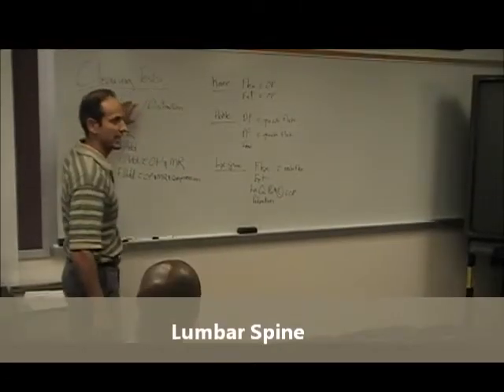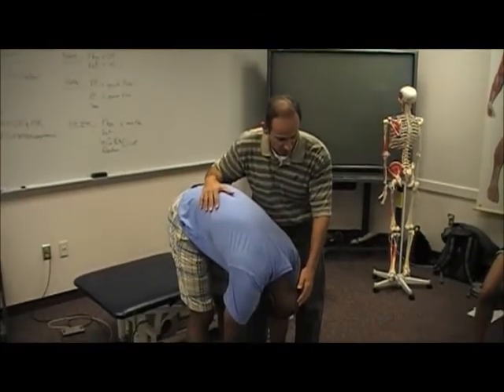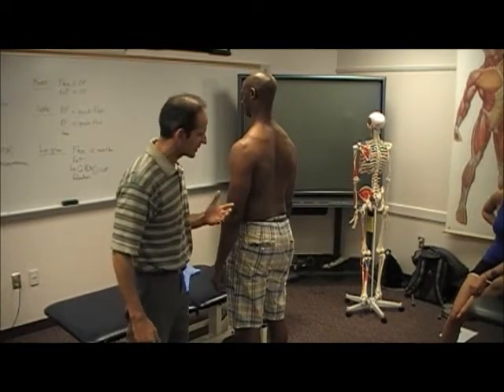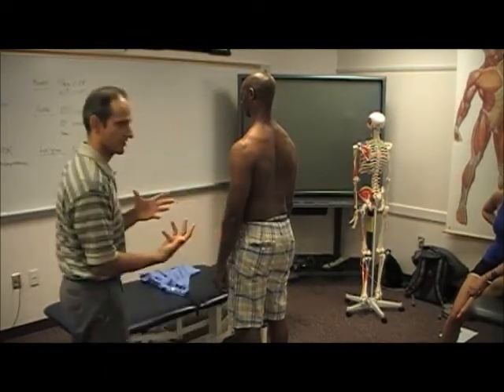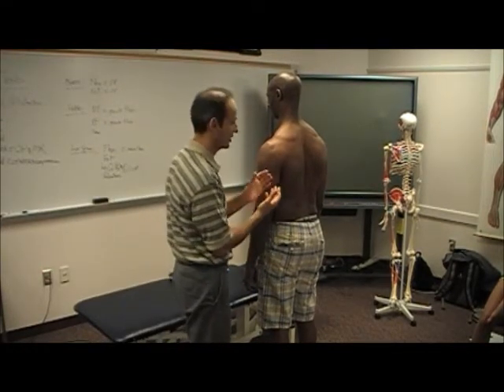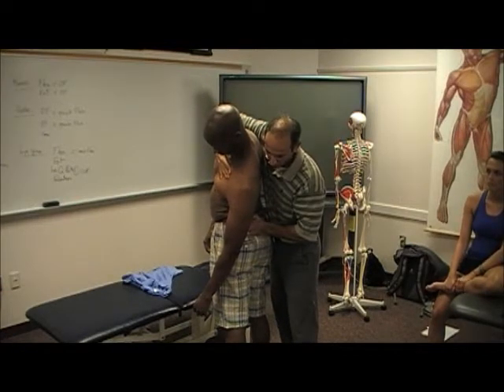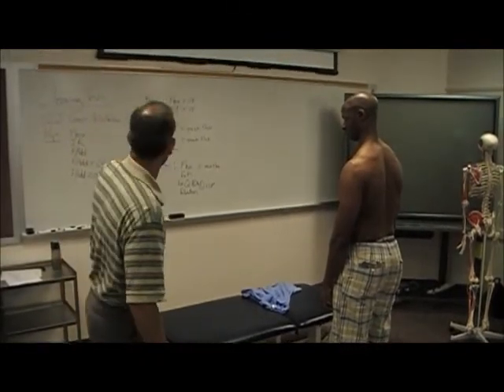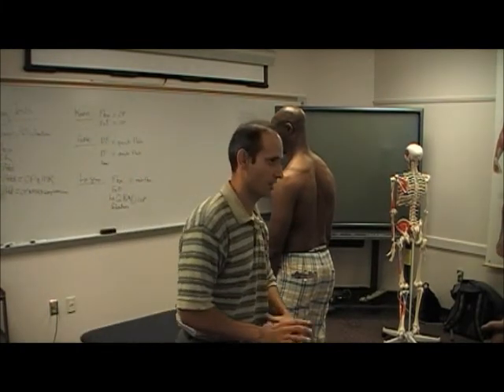Clearing Tests - Lumbar Spine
Clearing tests for the lumbar spine are presented.